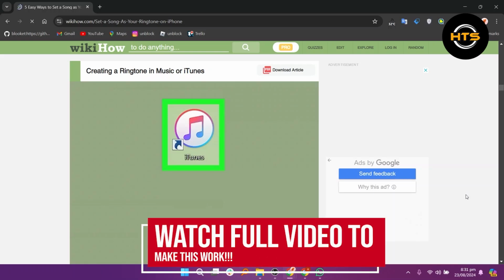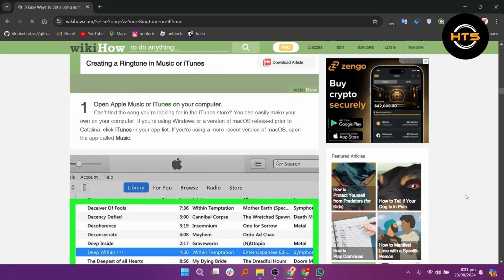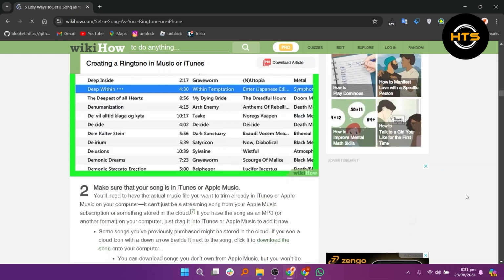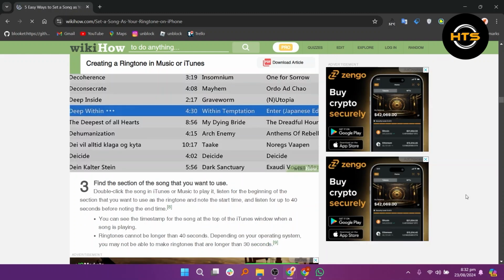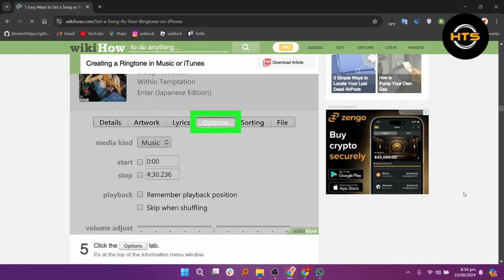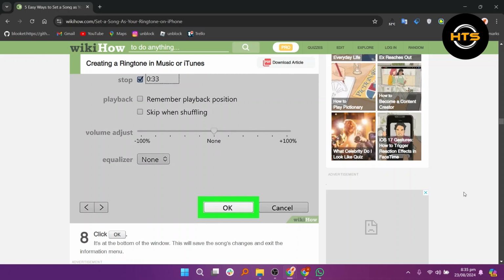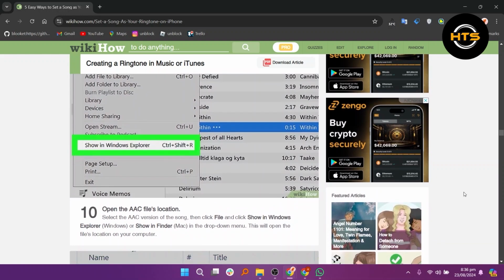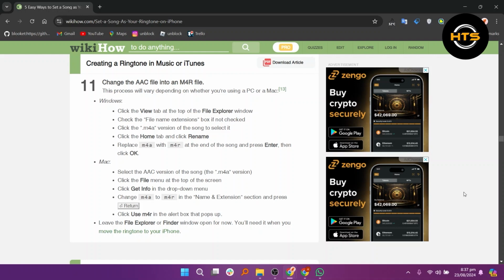How To Change iPhone Ringtone To Any Song With Computer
Hey everyone! Welcome to this how to change iPhone ringtone with song video tutorial.

If you want to know how to change iPhone ringtone using iTunes, how to change ringtone on iPhone to any song and how to use GarageBand on iPhone for ringtone, this video is for you.

In this video, we will show you how to use music as ringtone for iPhone, how to change the ringtone in iPhone and how to apply custom ringtone on iPhone.

The steps on how to change ringtone on iPhone to a song and how to change your ringtone on iPhone to a song with iTunes is easy.

After watching this video, you will find how to get new ringtones for iPhone and how to set the ringtone in iPhone.